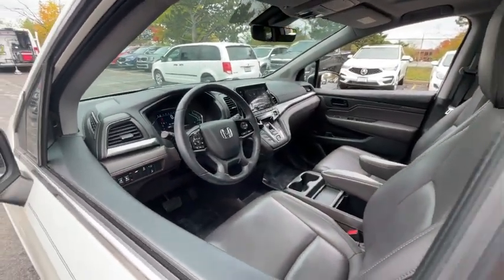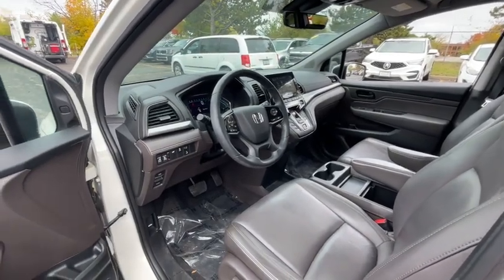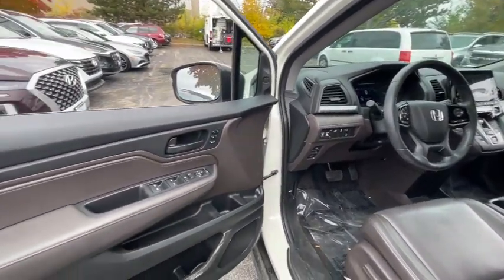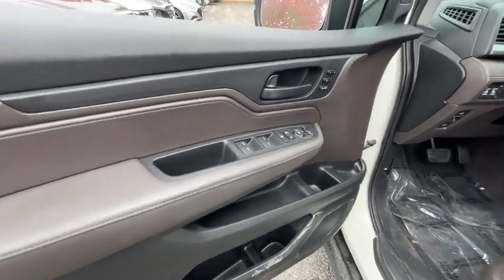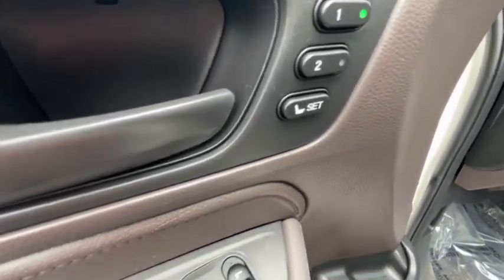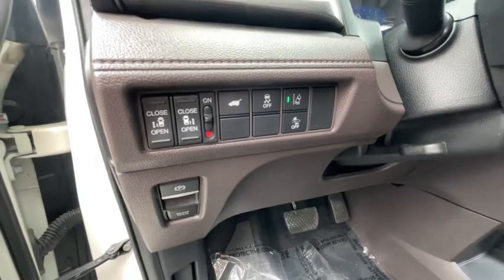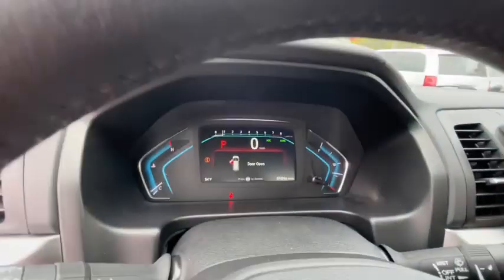2019 Honda Odyssey Schaumburg, Hanover Park, Arlington Heights, Hoffman Estates, Lisle, Cicero, IL G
White Diamond Pearl Used 2019 Honda Odyssey EX-L available in Schaumburg, Illinois at Patrick Hyundai. Servicing the Hanover Park, Arlington Heights, Hoffman Estates, Lisle, Cicero, IL area.

Patrick Hyundai
1020 East Golf Rd

Our used car manager appraised & prepared this vehicle as though he was selling to a family member. Comes with a FREE Carfax history report, optional warranty, maintenance & protection add-ons tailored to your needs.brbrFully inspected and ready for immediate delivery. Outstanding condition inside and out, this 2019 Honda Odyssey is well equipped with several options and highly sought after features such as:brbrBackup Camera, Bluetooth, LEATHER SEATS.brbrbrWhite Diamond Pearl 2019 Honda Odyssey EX-L 19/28 City/Highway MPGbrbrWe believe you deserve it all. That's why at Patrick Hyundai & Genesis of Schaumburg, you'll experience luxury & value.brbrWhat do you get when shopping for a vehicle at Patrick Hyundai or Genesis of Schaumburg?brbr-Transparent true car pricingbr-Flexible payment choices & optionsbr-Ability to shop & test drive from home, work or on the roadbr-5 easy online buying steps with Patrick Direct or simply call 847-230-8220br-Online trade-in evaluationsbr-Consulting instead of sellingbr-Friendly & professional staffbrbrContinue your journey after you purchase & consider the next time you or someone you know is in the market for car. Visit PatrickHyundai.com or GenesisofSchaumburg.com under LEARN MORE to read about our commitment to you. It's a Patrick thing!brbrAdditional offerings includebrbr-Turn-In, Upgrade, Trade-In or Sell Your Car with the Patrick Exchange.br-Patrick Auto Body & Certified Collision Repair in Schaumburg & Naperville, IL.br-Let a Client Advisor become your personal shopper. Let them know what you're looking for & we will find it for you.brbrNew Thinking. New Possibilities. At a Low Patrick Price!brbrFind Patrick Hyundai & Genesis of Schaumburg, a Hyundai & Genesis new & used car dealership near you in Schaumburg 1 mile west of Woodfield Mall, 27.1 miles west of Chicago off I90, 29.2 miles northeast of Fox Valley Mall in Aurora, IL, 22.9 miles northeast of Kane County Fairgrounds in St. Charles, IL.brbrTaking Care of You Every Day, That's the Patrick promise!brbrWe do our best to be as accurate as possible with our listings & descriptions. We do ask that you verify equipment, mileage, & pricing with a client advisor prior to purchasing. Pricing is subject to change without notice.